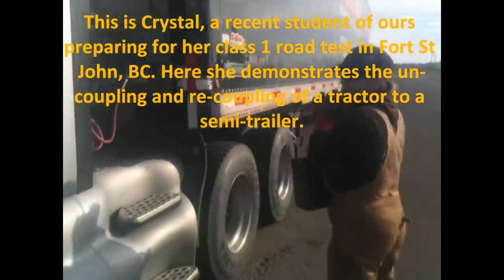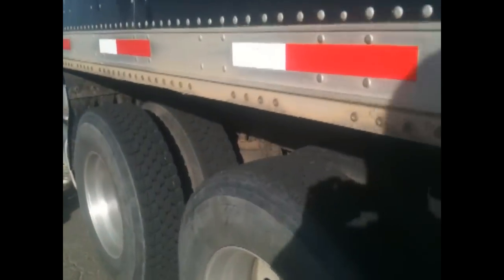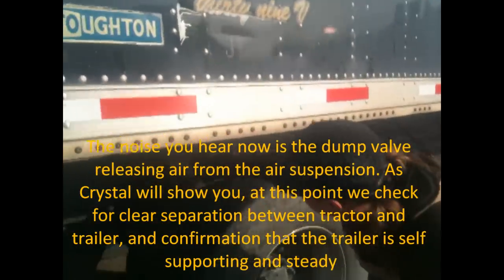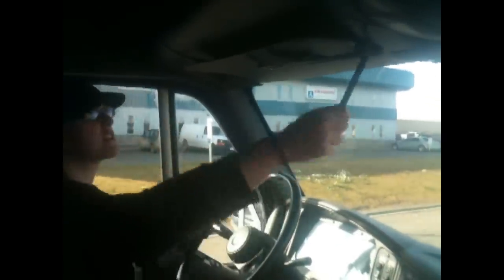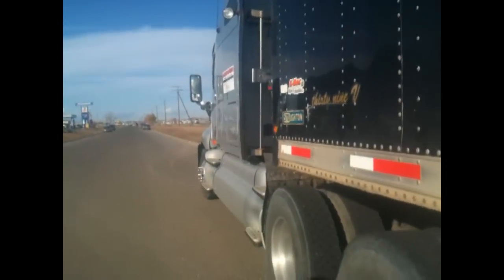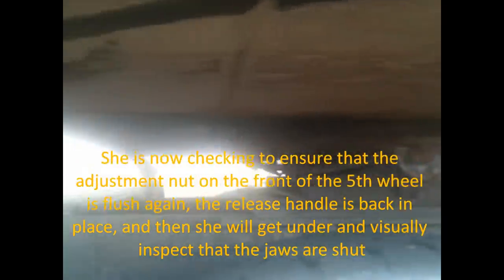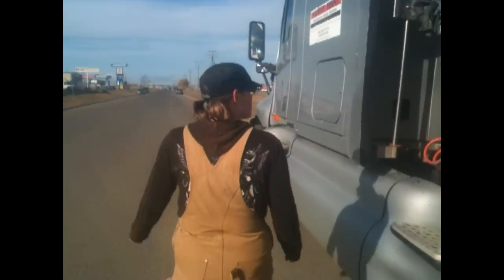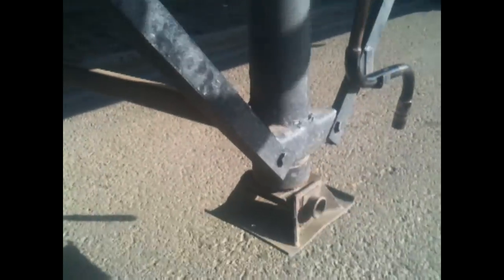Crystal Uncoupling Tractor From Trailer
This is an updated uncoupling video from our previous one. It shows one of our students uncoupling and re-coupling in preparation for her road test. This video shows the use of air suspension in the process, our other uncoupling video shows how a person would do it on a non-air suspension vehicle.